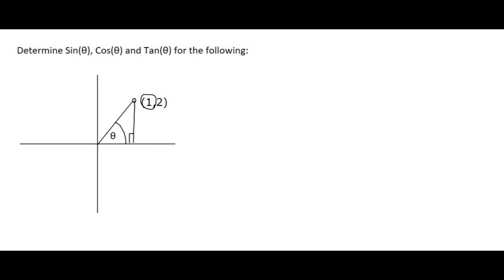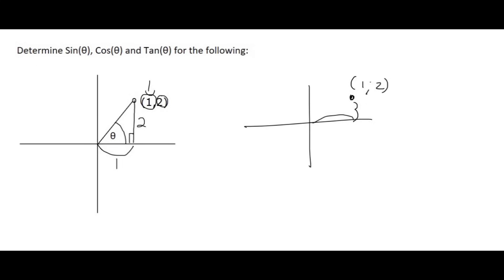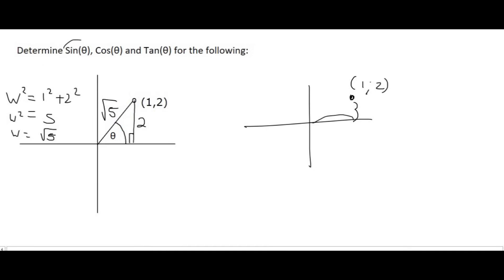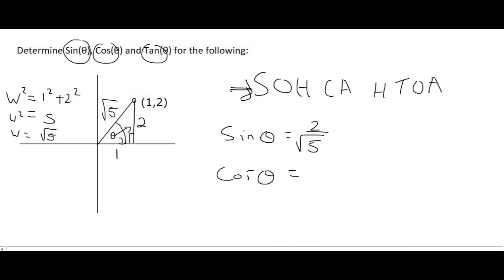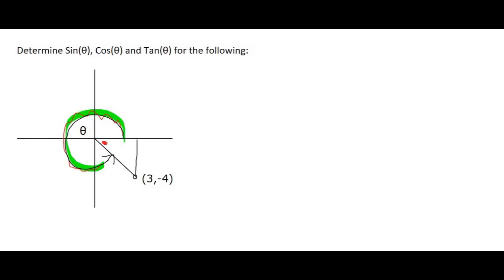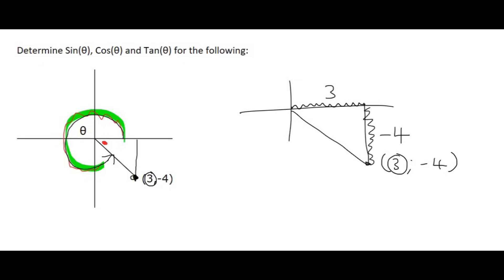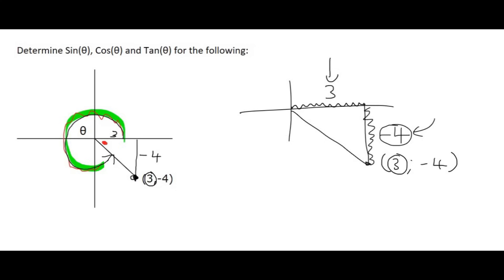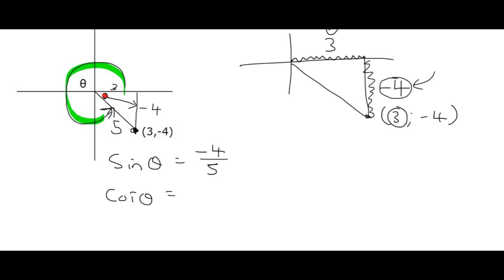Cast Diagram Grade 10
In this maths lesson we learn how to use the CAST diagram in grade 10 Trigonometry.